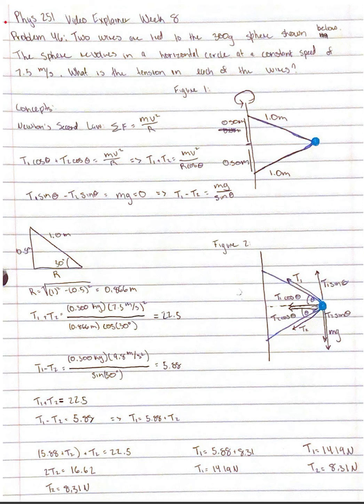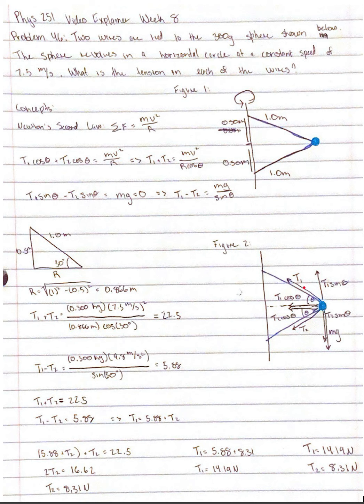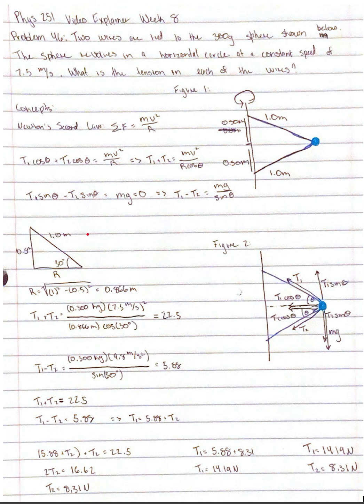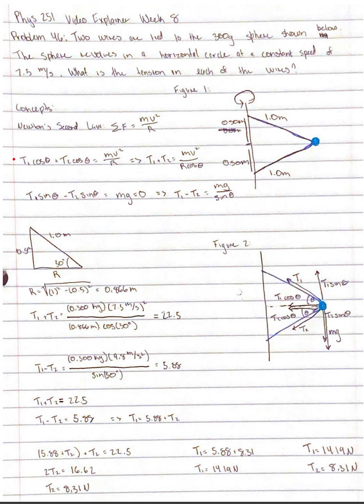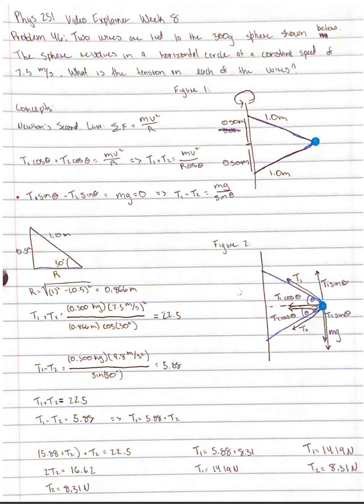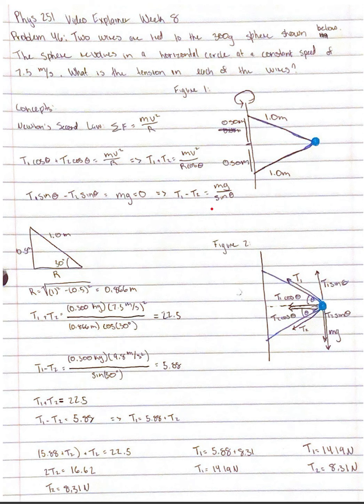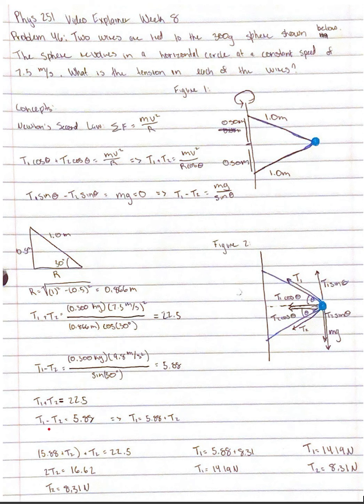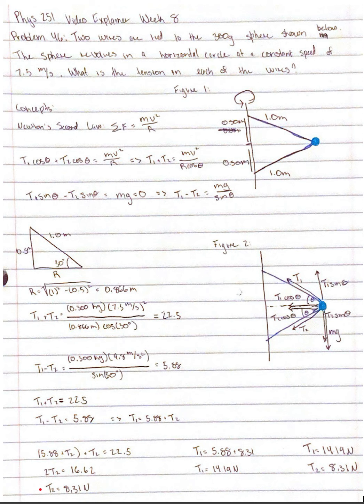PHYS 251 Problem 46